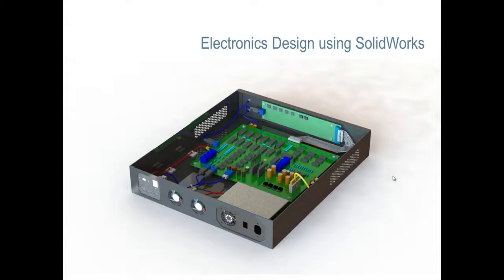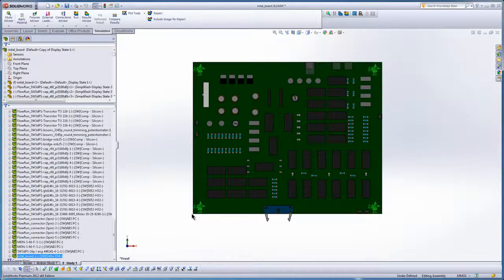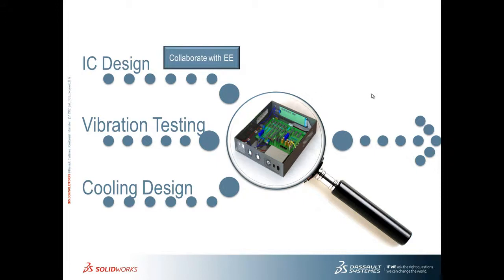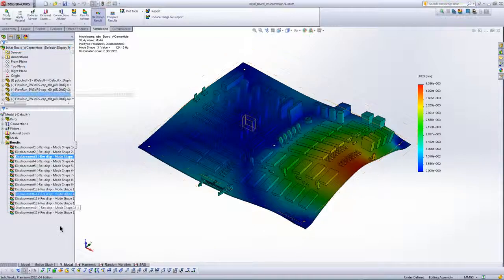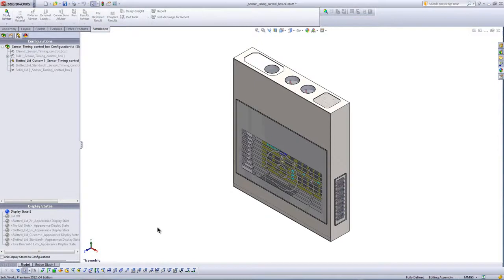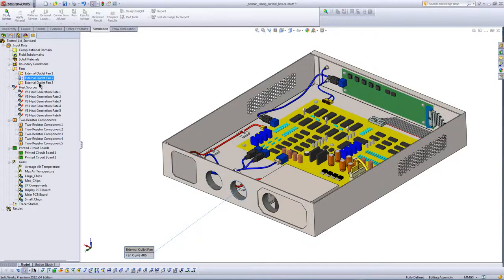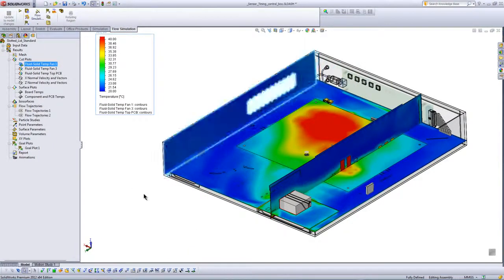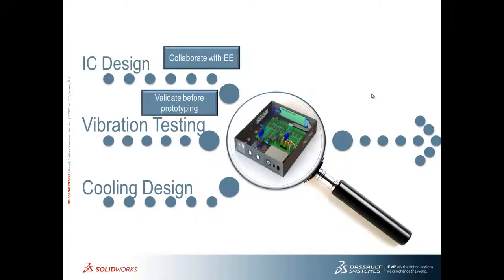SolidWorks Workflow for Electronics Design